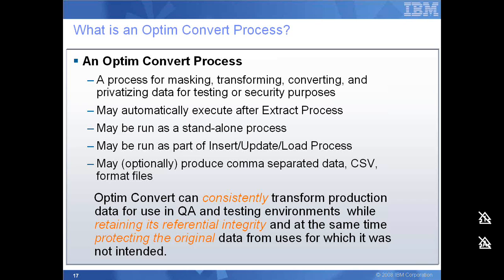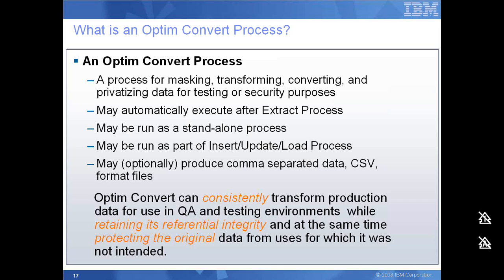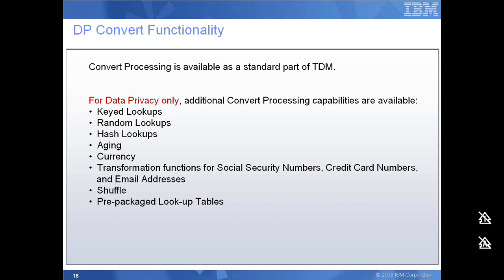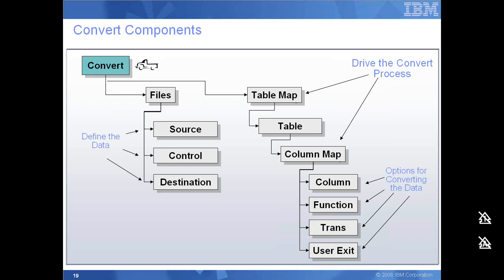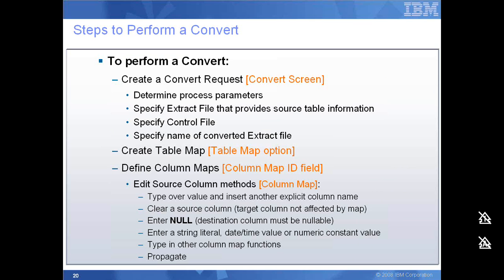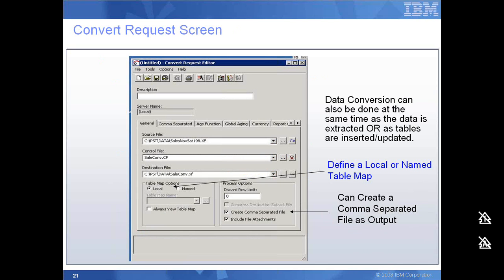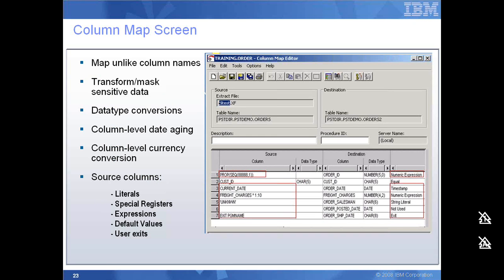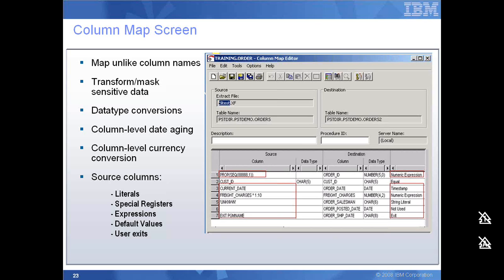What is an optim covert process?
The central process which governs the Optim Data Privacy Solution is the Optim Convert Process. This is a process which is responsible for masking, transforming, converting and privatizing the data for testing and security purpose. It can execute this convert process automatically after the extract process and it can also be done by using a stand alone convert execution. I can also execute a convert process as part of the insert update and a load process. Once I have finished an extract from the production data before I load to the target environment I can initiate the optim convert?